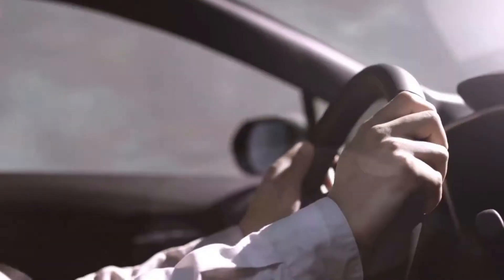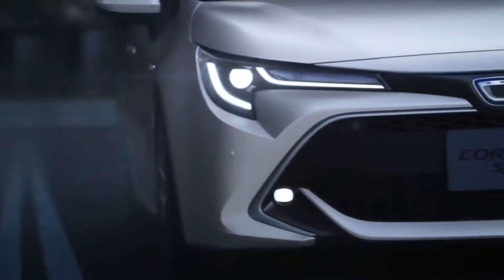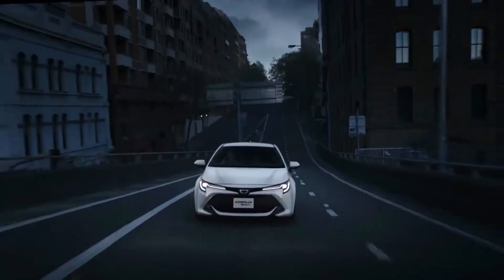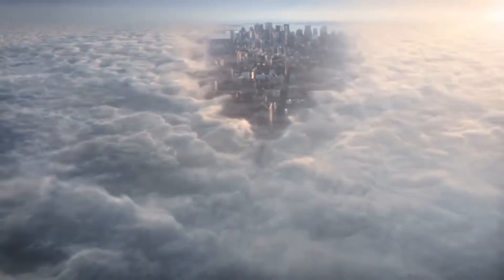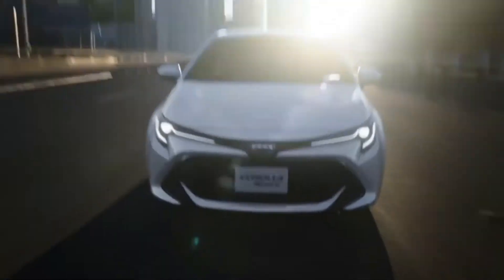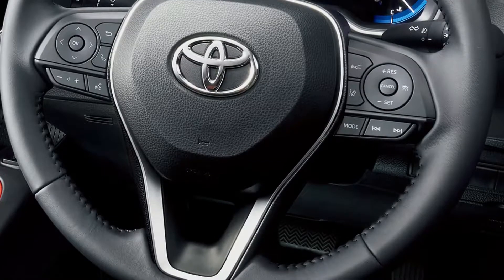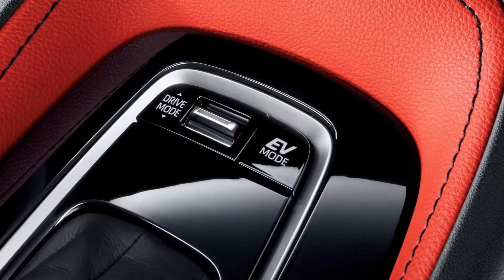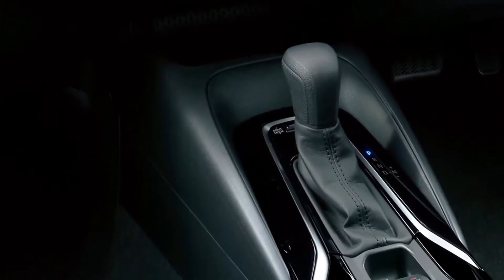AWESOME... 2019 TOYOTA COROLLA SPORT Exterior and Interior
After a weeklong cross-country sojourn that began in Los Angeles, the publicity stunt that was a Toyota Tundra towing a large egg has, er, hatched in the heart of the Flatiron District. And what little chickadee emerged? The all-new 2019 Toyota Corolla Hatchback.

More than just the packaging, the redesigned hatch drops the “iM” badge from its name, adds “Hatchback,” and also grows dimensionally for a bolder profile. Early numbers put the 2019 model at 1.5 inches longer in wheelbase and overall length as well as wider by 1.2 inches. Height is lowered by an estimated inch, however, but paired with wider front and rear tracks, this only further accentuates the vehicle’s visual athleticism.

But, wait. This is a Toyota after all, and Toyota is not a company not known for outlandish designs (save for its corporate sibling Lexus). Also, the Corolla nameplate remains the best-selling vehicle in the world, having eclipsed 40 million units back in 2013. So, while its design can and should be updated, things don’t get too crazy.

Available only in SE and XSE trim levels, the Corolla Hatchback’s new design language is immediately aggressive in tone but approachable in nature. A large, trapezoidal-shaped mesh grille is a refreshing change of face from the outgoing Corolla iM’s otherwise forgettable expression. New slimline LED headlights paired with available LED foglamps complete the handsome hatchback façade.